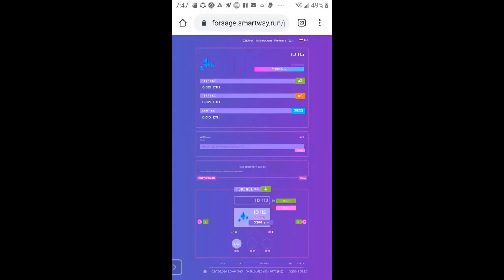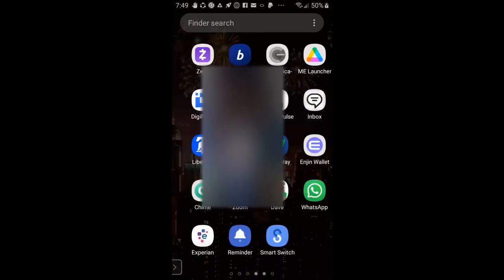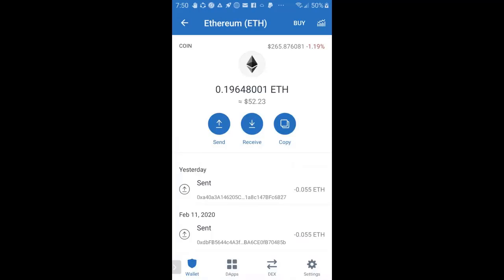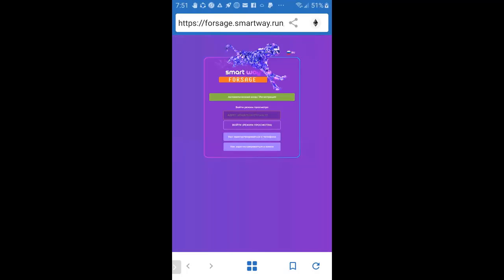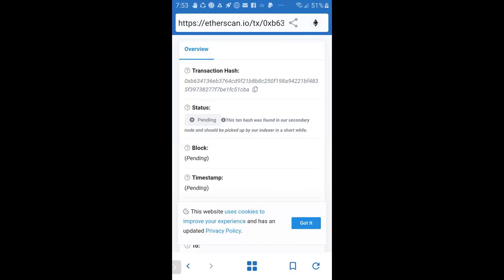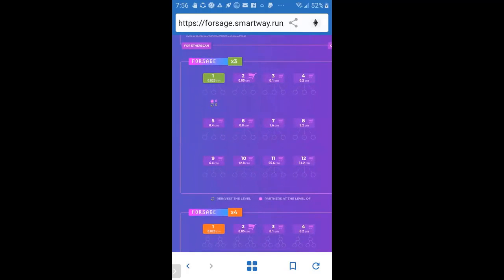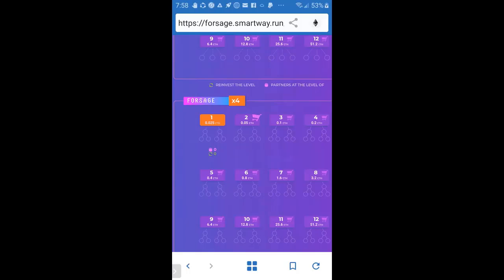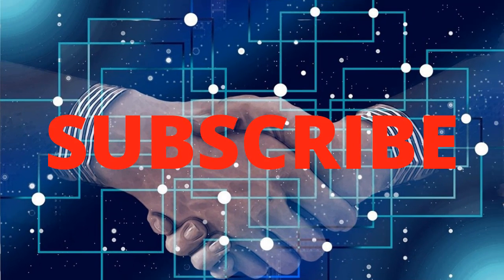How to fund with Trust Wallet using your Mobile Phone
Revolutionary Smart Contract
Smart contract built on ETH blockchain. Min is 0.05 Ethereum
EARN OVER $1000 IN WEEK WITHOUT EFFORT.
AS U RE SLEEPING U EARN MONEY FROM OTHERS UR..
It's a Cycler with 24 Income Streams

HOW to JOIN Smartway Forsage :
Step 1: Watch video and download Trust Wallet :
Here is the website to download metamask extension on Google Chrome or Firefox